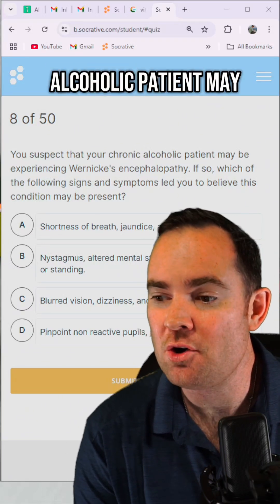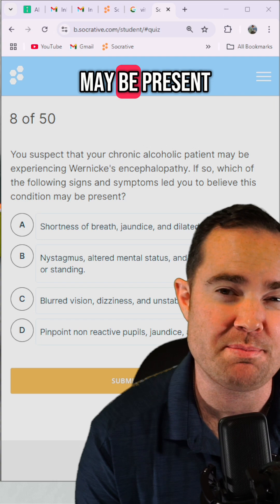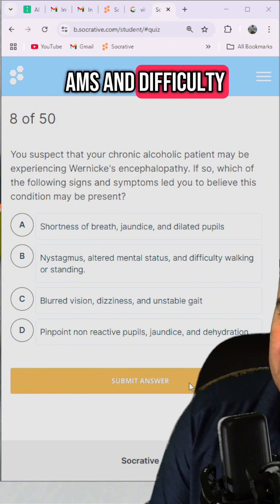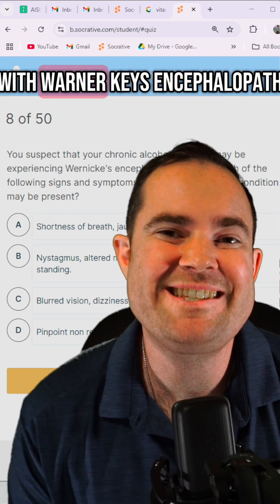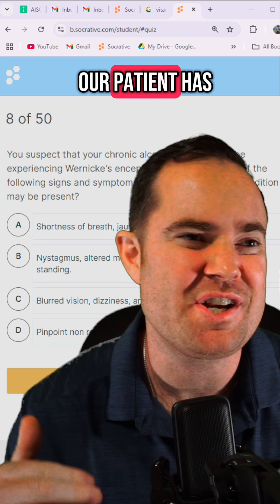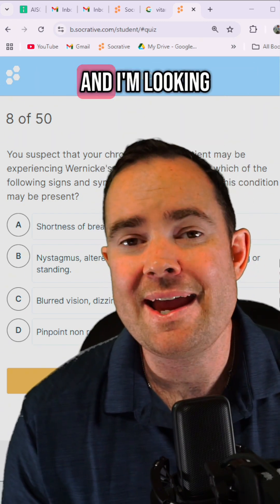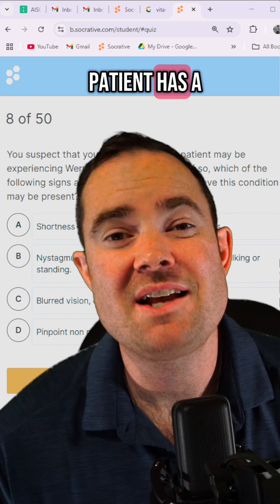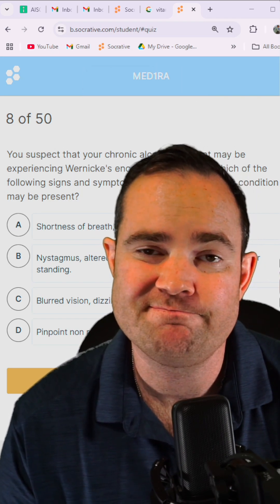Wernicke's encephalopathy is seen in so many exams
Wernicke's encephalopathy is seen in so many exams, not really sure why. Needless to say, you have to know about it and how to treat it!